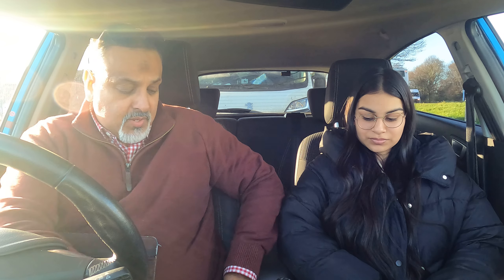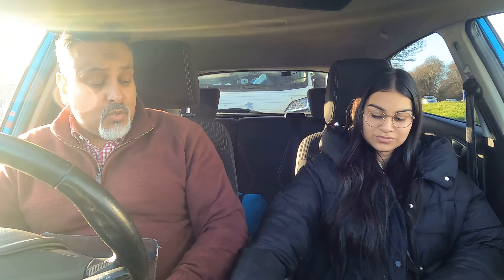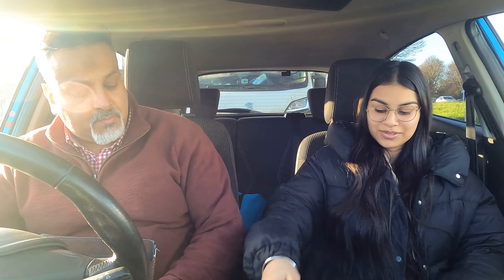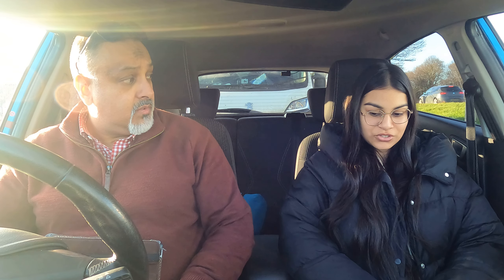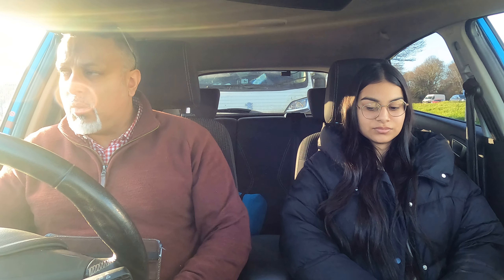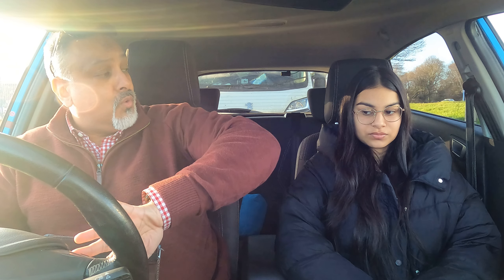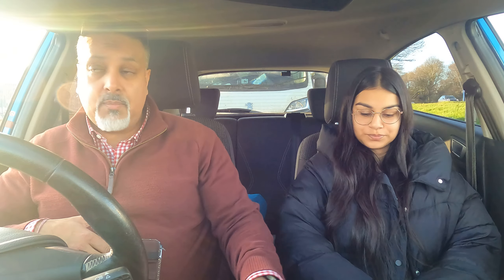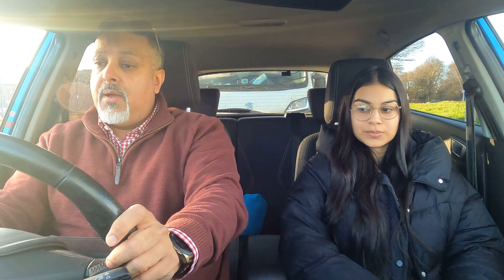Controls of a manual car driving lesson.